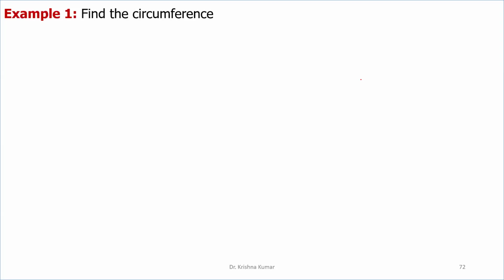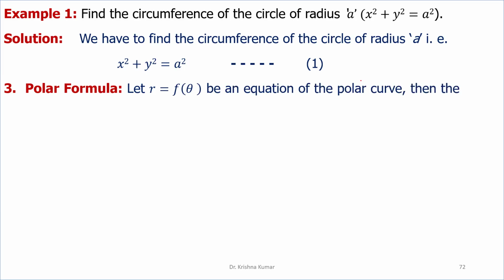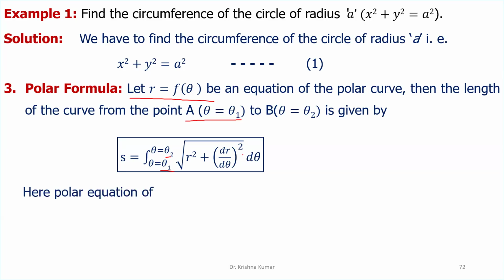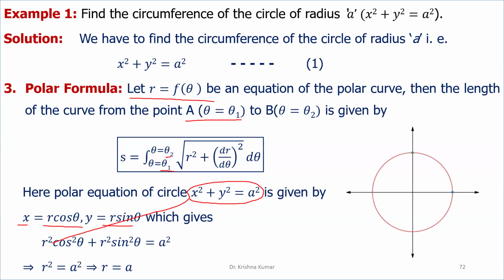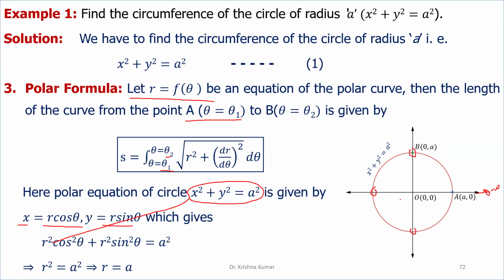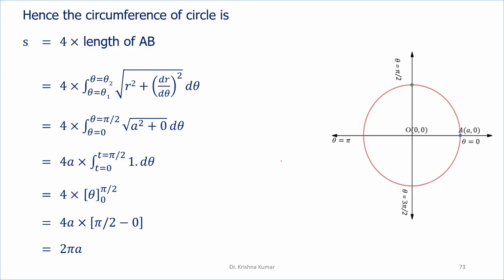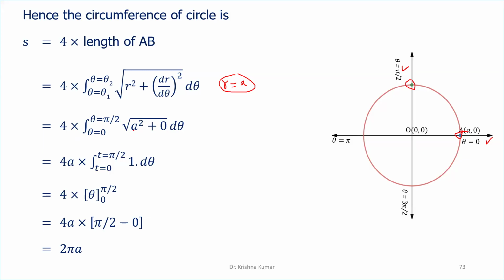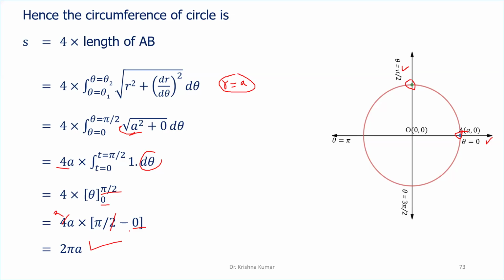MFC-3-Unit-IV-36-20-How to find Rectification of Polar Curve